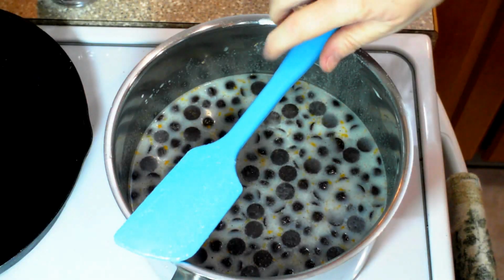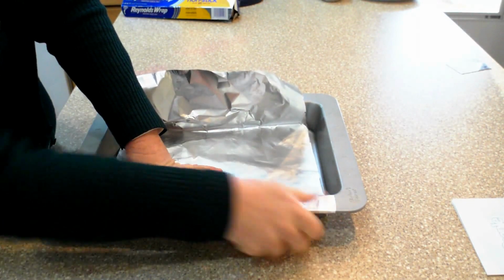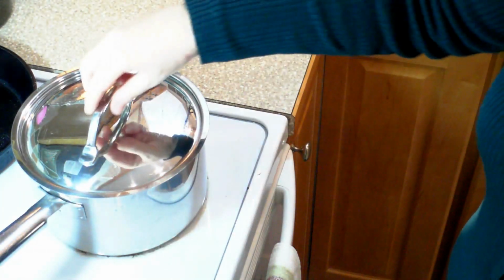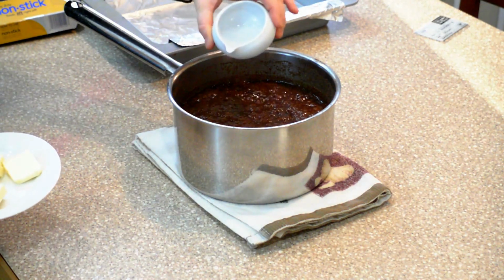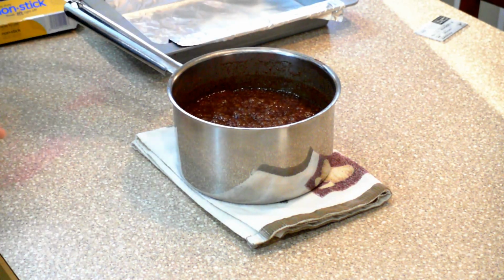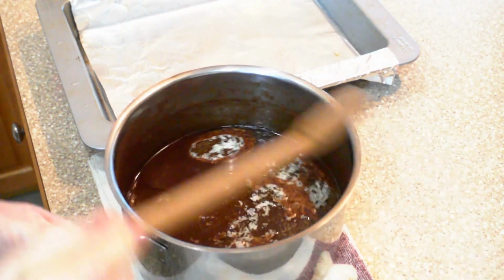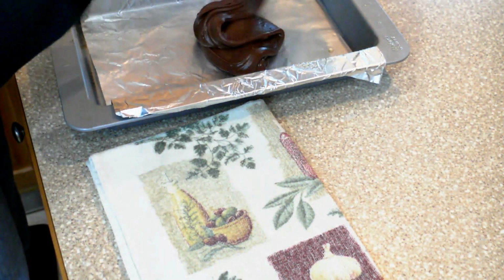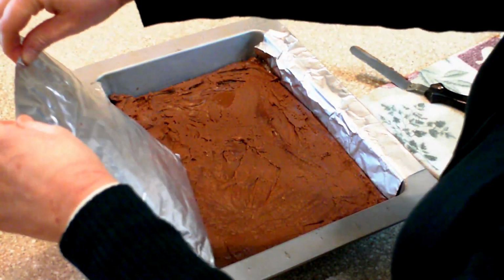How to Make Fudge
Learn the secrets to making perfect, creamy fudge. Why is temperature so important? And why do you have to let it cool before stirring? All will be revealed!

The version of fudge I am making in the video is orange cardamom. Here is the base recipe on my blog, which calls for adobo sauce and cinnamon. Simple substitution will lead you to all sorts of flavor combinations. I made a half recipe of what is printed in the blog which yielded 1 9"x13" pan of fudge which I cut into 72 pieces.

33.25 oz granulated sugar
16 oz half and half
1 oz corn syrup
8 oz semi sweet chocolate (chips are fine--use good quality ones)
2 teaspoons kosher salt
zest from 1 orange
1/8 teaspoon orange oil
1 teaspoon finely ground cardamom (strain it if it isn't very finely ground)
2 oz unsalted butter
1 1/2 Tablespoons triple sec or other orange liqueur

If you like what you see, find me on my site, Pastry Chef I'm also on Pinterest, facebook, Google+ and twitter.

I'm happy to help answer any and all baking and cooking questions you have.